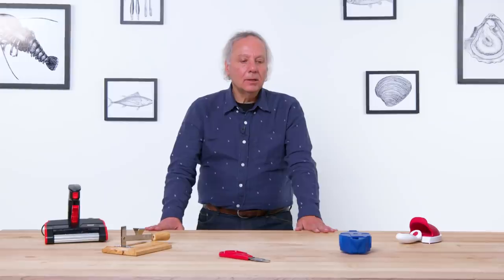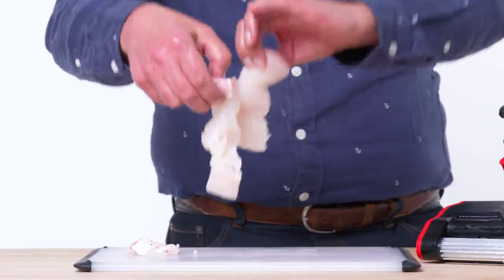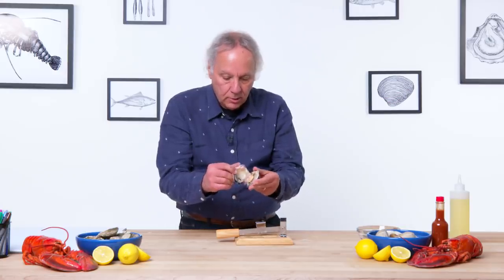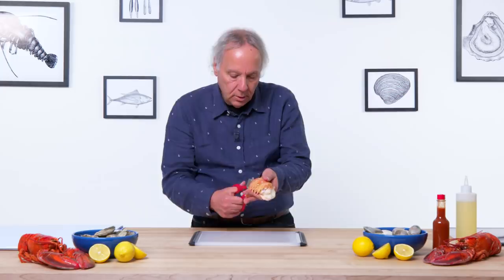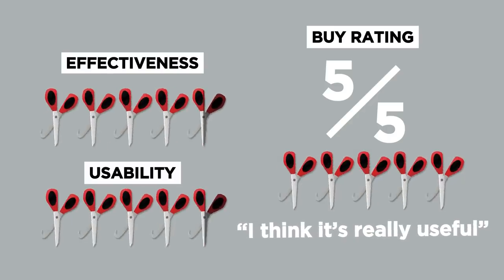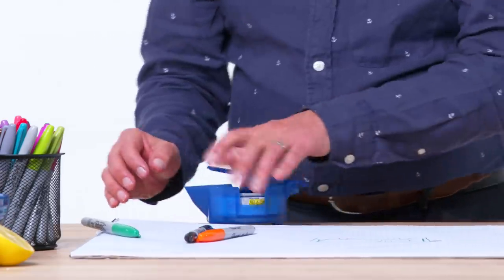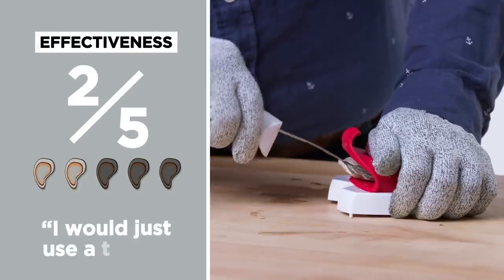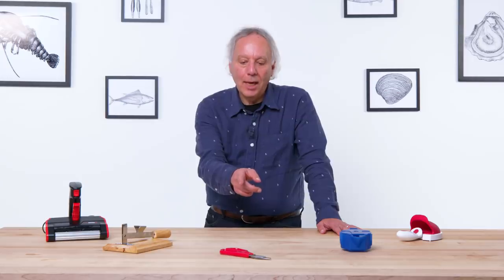5 Seafood Kitchen Gadgets Tested By Design Expert | Well Equipped | Epicurious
Design and usability guru Dan Formosa is back to test and improve upon 5 more kitchen gadgets. This time, Dan unleashes his expertise on tools designed for seafood preparation. From a motorized fish skin remover to lobster tail scissors, watch Dan rate each gadget, put them through the famous "left-handed oil test," and suggest redesigns that would make them the best they can be.

Follow Dan on Instagram! @danformosa

5 Seafood Kitchen Gadgets Tested By Design Expert | Well Equipped | Epicurious